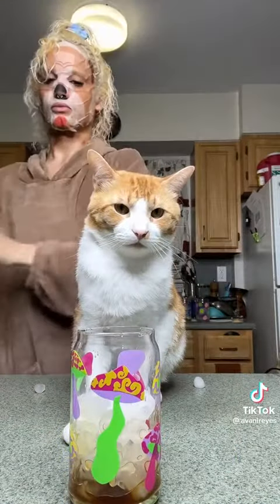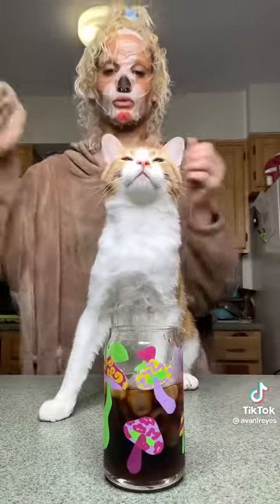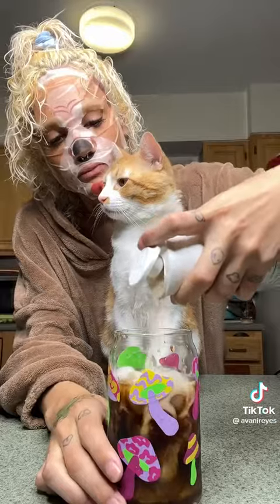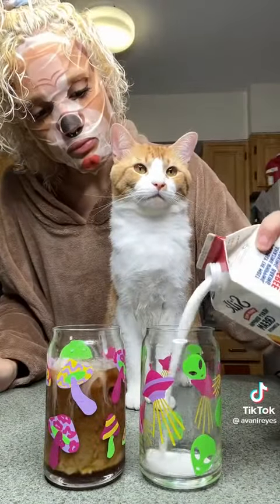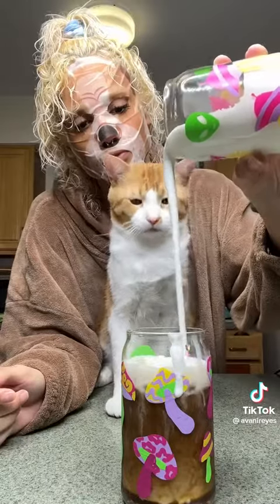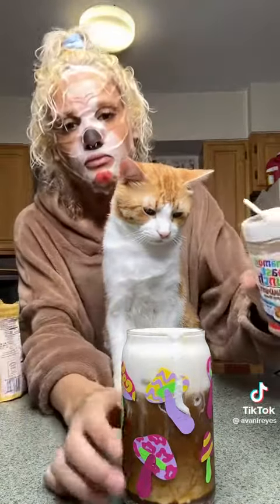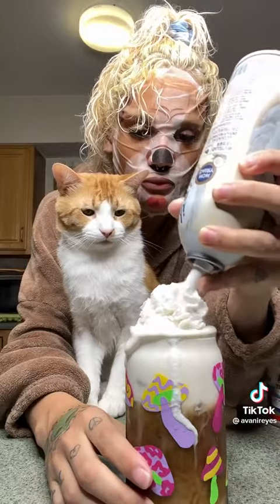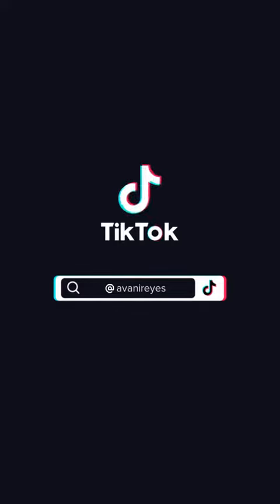asmr short shorts